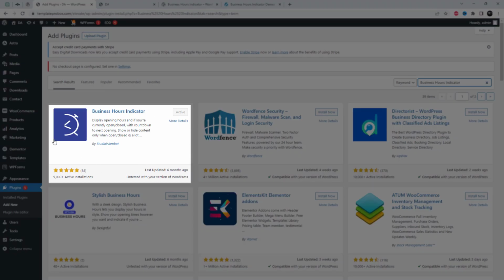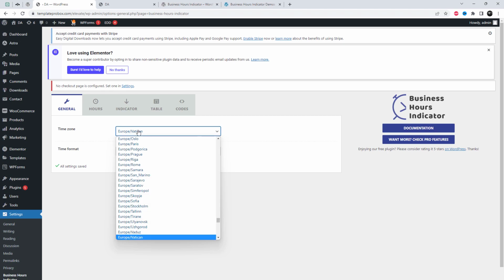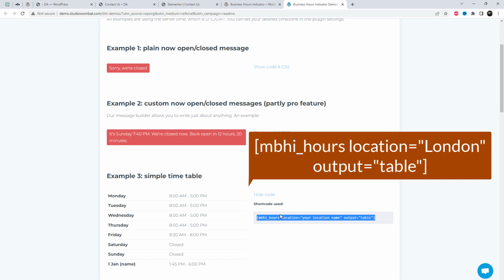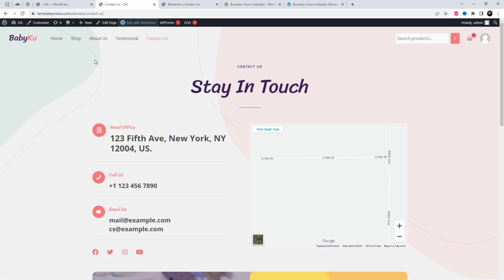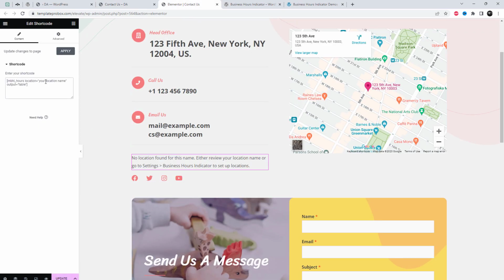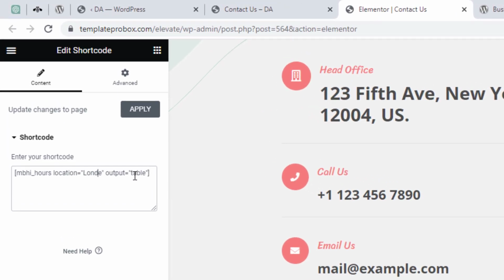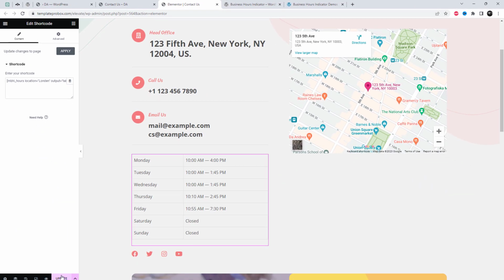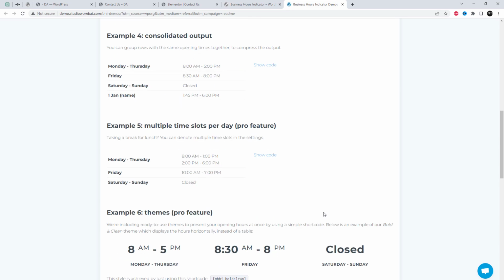How to Display Simple Store Opening Hours Table in WordPress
Welcome to this video tutorial where you will learn how to use the Business Hours Indicator plugin to display a simple store opening hours table in WordPress. With this plugin, you can easily create and customize your store's working hours according to your timezone, add holidays to the table, and change the indicator text.

Shortcodes:

[mbhi_hours location="your location name" output="table"]

Plain now open/closed message

[mbhi location="your location name"]
Note: Replace the name of the location with the name of your table.